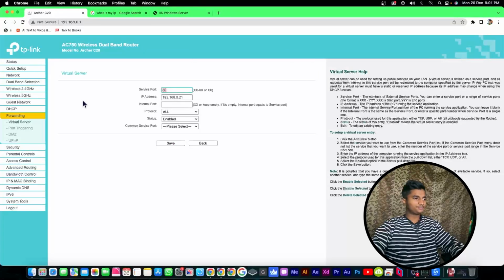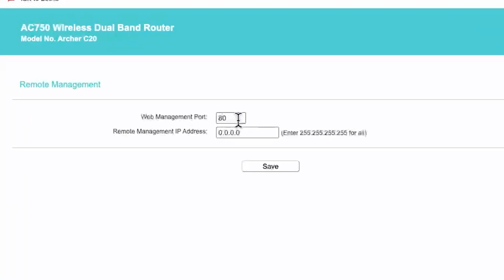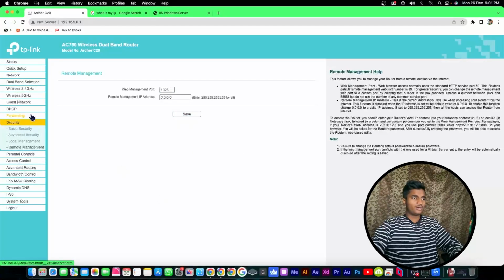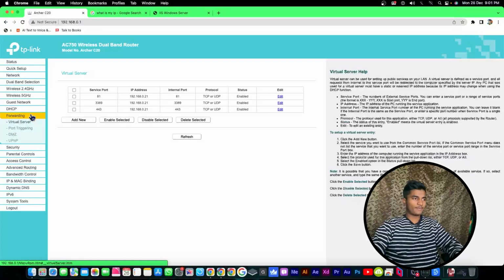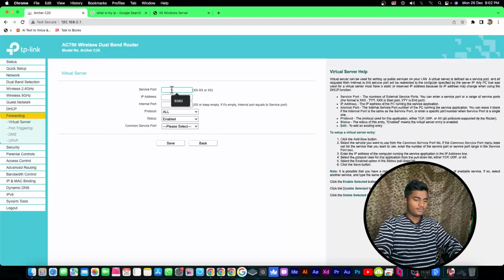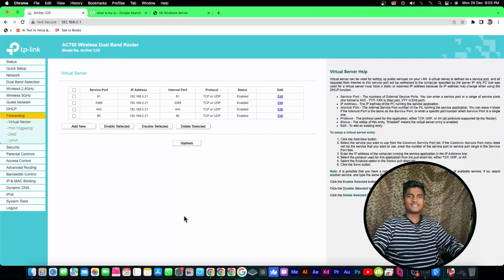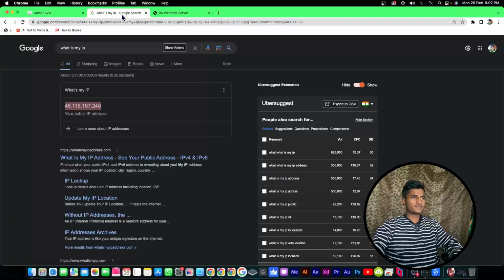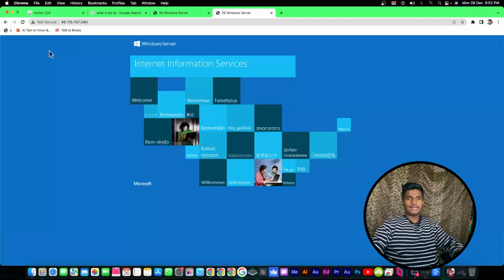Error: The port of the remote web management is conflicting with of the virtual server | Tp-link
the port of the remote web management is conflicting with of the virtual server
tplink network router
tplink router error
the port of the remote web management
error: the port of the web management
port forwading error
tplink forwading error
virtual server error